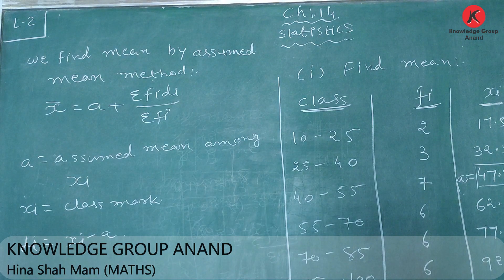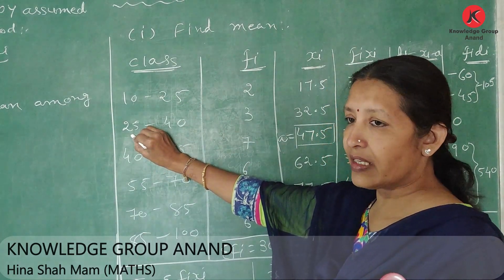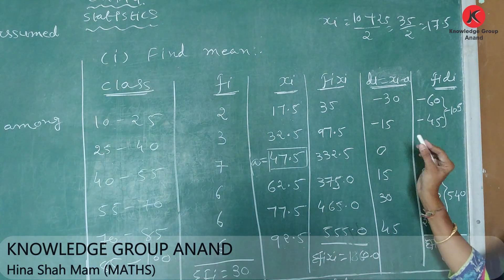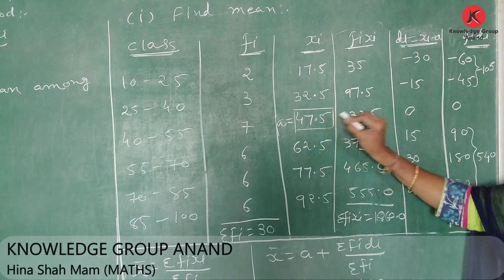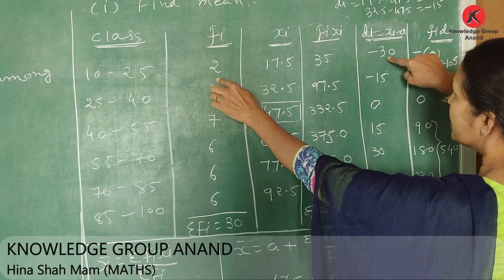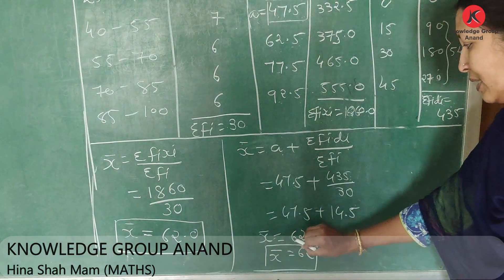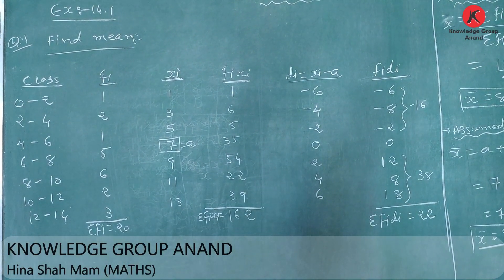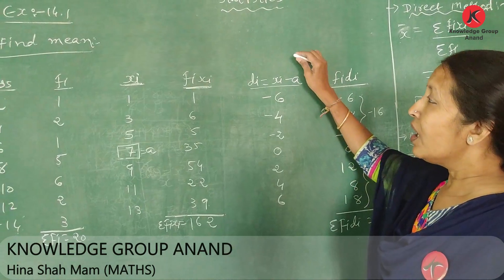Class 10 Eng Med. - Maths- Ch-14 Statistics - Assumed Mean Method - Ex.14.1 Q-1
By Hina Shah mam